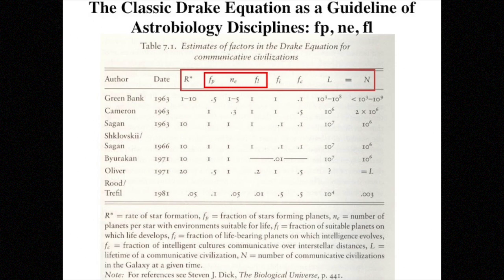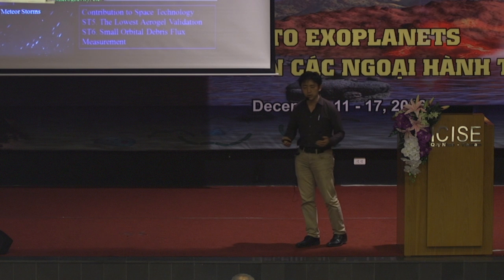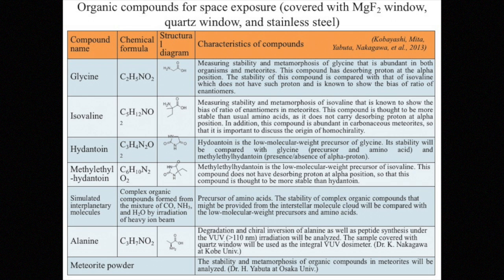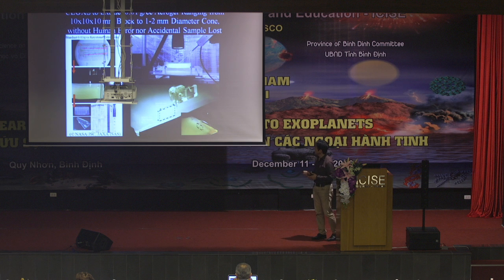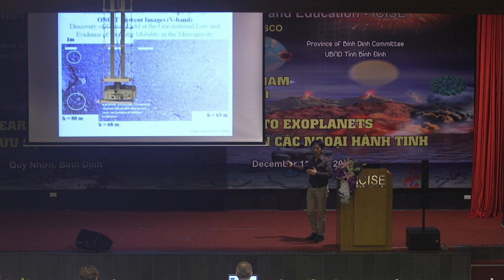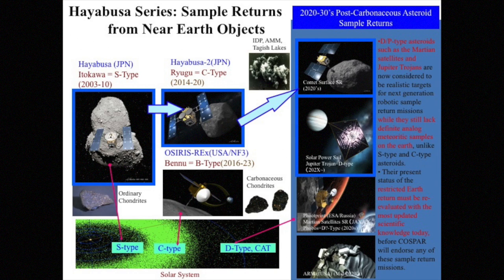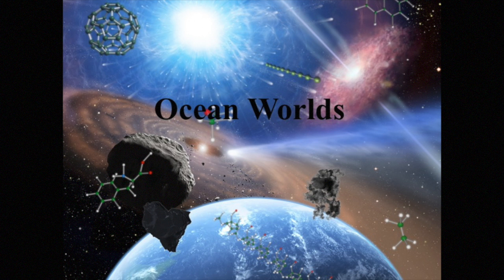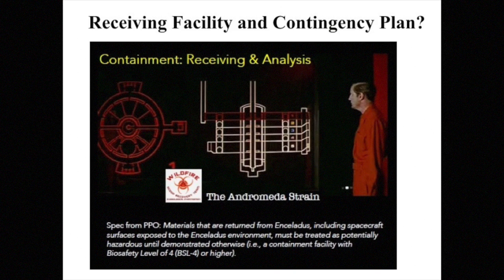ASTROBIOLOGY-DRIVEN SPACE MISSIONS AND EXPERIMENTS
Hajime Yano - SEARCH FOR LIFE: FROM EARLY EARTH TO EXOPLANETS - XII TH RENCONTRES DU VIETNAM - QUY NHON DECEMBER, 2016